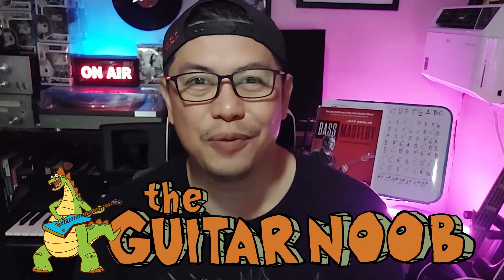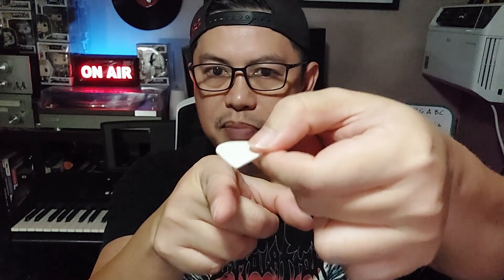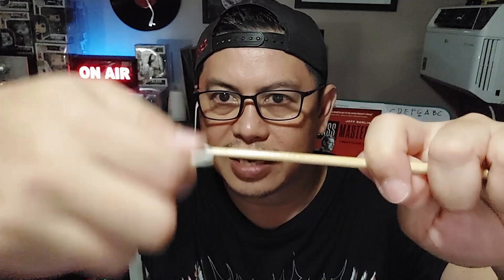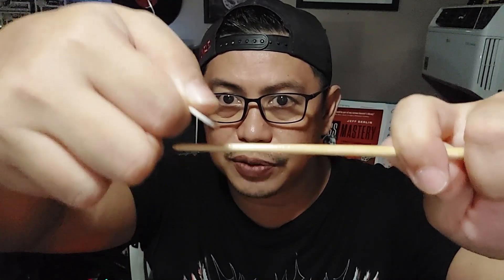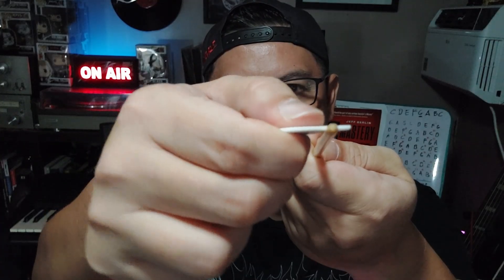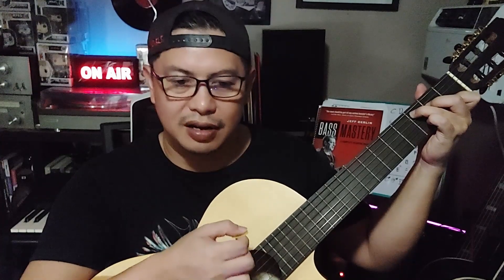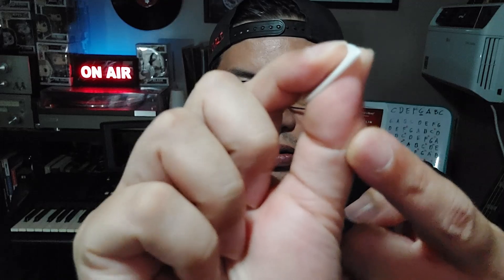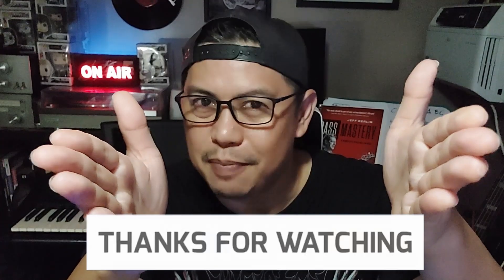How to Hold and Use Your Guitar Pick (QUICK & EASY) [With Subtitles] | Beginner | The Guitar Noob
One of the common challenges guitar players raised in various online communities is the question about how to properly hold and use a guitar pick. This short video aims to tackle a few of those fundamental concerns.

If you're trying-out the ideas shared in this video, it's important to be patient, taking time to find the "sweet spot" with the angle and downward slant. Also, it helps that your picking motion is wrist-driven rather than with the forearm.

If you want to geek-out on picking technique, check out Troy Grady's ( @troygrady ) channel. It's the one-stop-shop on everything picking technique.

Or, if you're looking for information on various kind of picks, check out the video by Sean Daniel ( @seandaniel23 ) below:

Additionally, here's a review video by Mr. Fastfinger (Mika Tyyskä) ( @MikaFastfinger ) talking about a set of very interesting picks ( @acoustikattak7505 ) that  came out recently. Which I also happen to be trying-out lately. :)

Please send the most special thanks to everyone